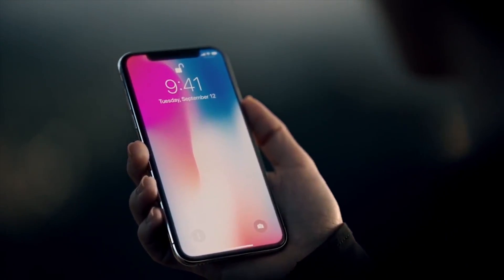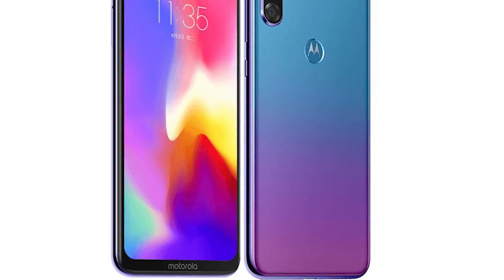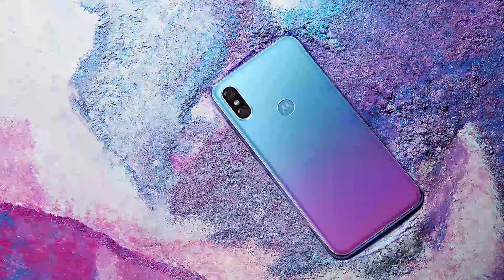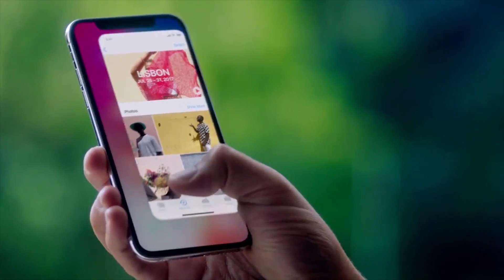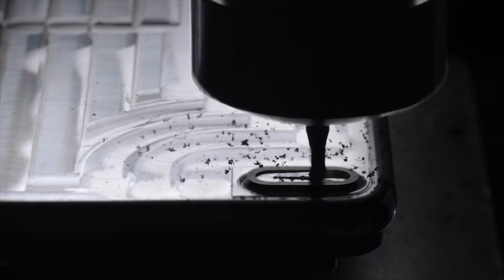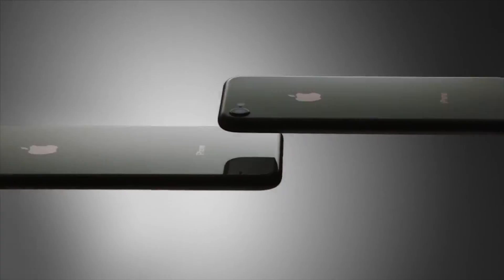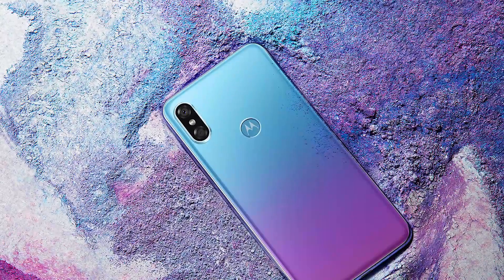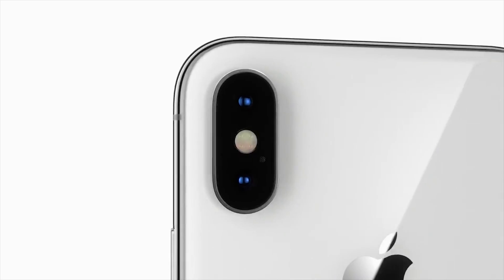Moto P30: The Worst iPhone X Ripoff Ever?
Motorola's newest phone looks really, really familiar.  Here are my thoughts on the Moto P30, a phone that copies almost everything from the iPhone X.

My filming gear:
Camera: Panasonic Lumix G7
Lens: Stock 14-42mm
Tripod: Magnus VT-4000
Mic: Blue Snowball/Rode VMGO
Software: Adobe Premiere Pro